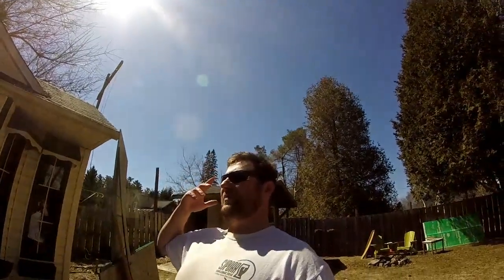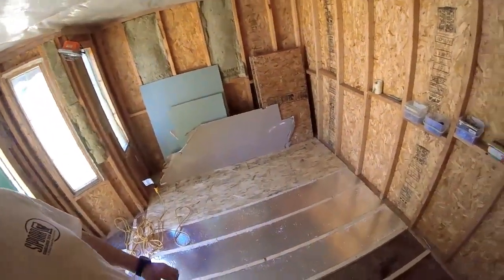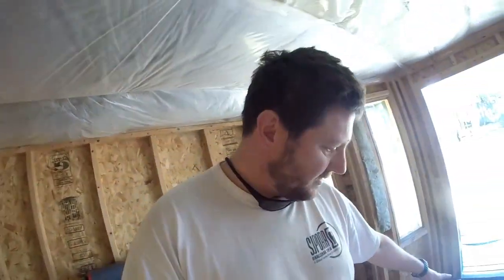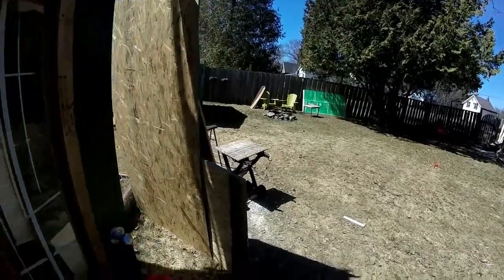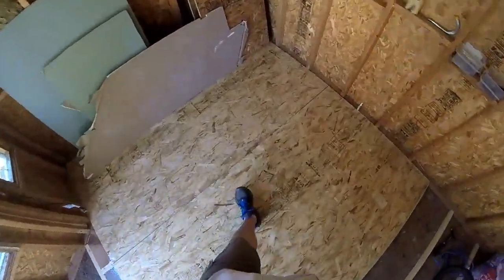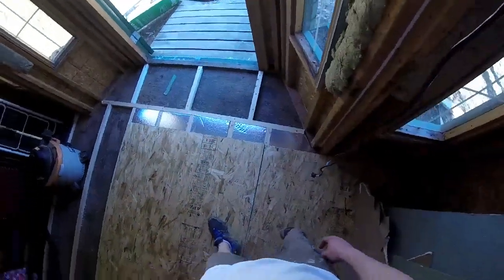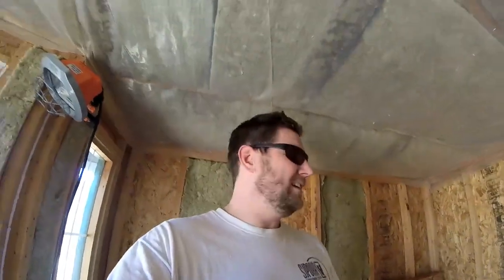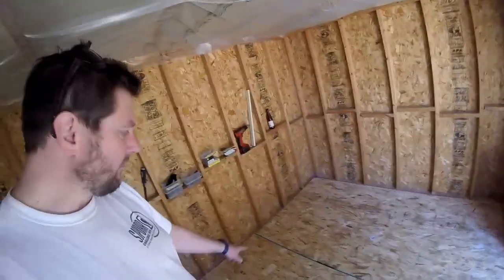Brew Shed Chronicles Chapter 4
Chapter 4 of the Brew Shed build!  Building a man cave.  Insulating and raising the sub-floor!

Check out more videos about brewing beer and funny interactions with my family and the general public!

My videos also include everything else I may get up to in a normal week, this could include:
Cooking, days out with the family, tool maintenance and repair, maintenance on engines for lawnmowers, trimmers and hedge trimmers, repairs and modifications to cars and vans, gardening, barbecues, games, building brewing equipment, erecting sheds, modding fridges, making bars, cleaning bar equipment, filming strangers, reviewing beers, fooling around and about anything else that happens when I have my camera.

Check out my blog as well as my new online store!

You can see pictures and comments daily on my Twitter feed by following me

For other videos that feature many of the same ideas and subjects then please go and check out my awesome friends on YouTube: